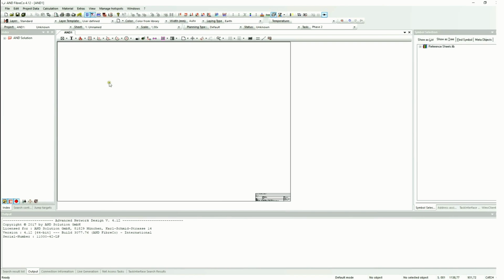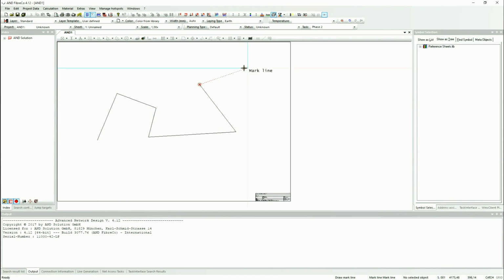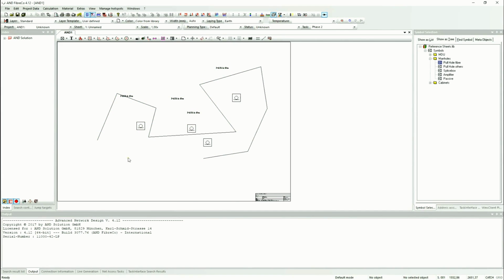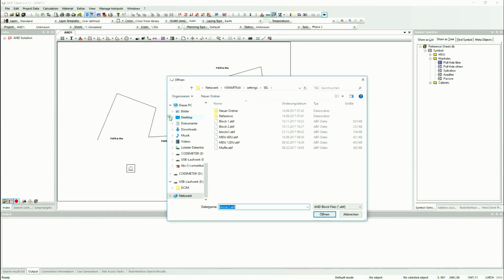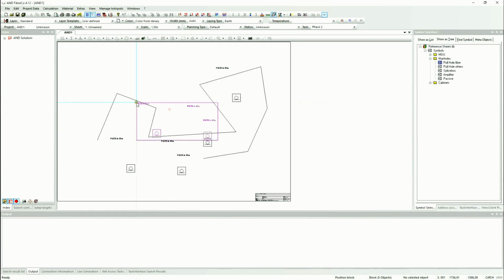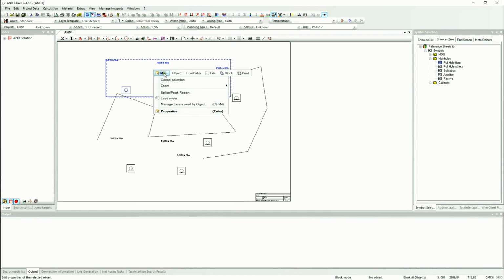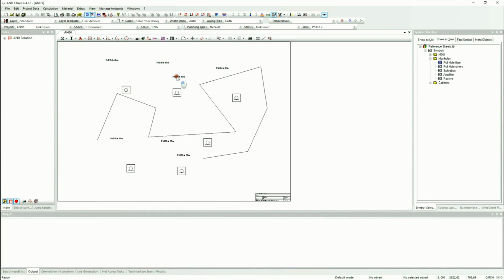How Use Blocks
Here is a short tutorial on how to use Blocks. If you have any questions about the topic, please write us in the comment-section!